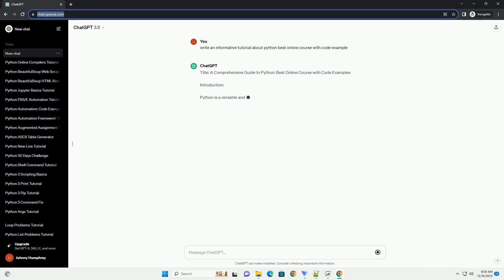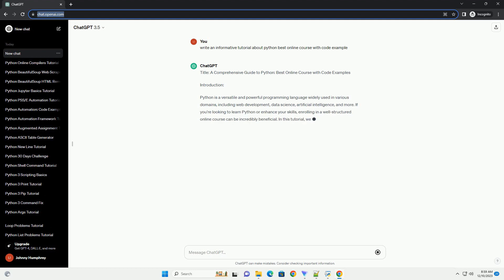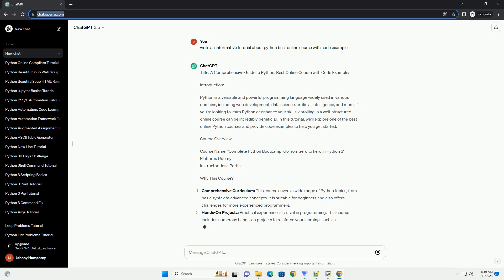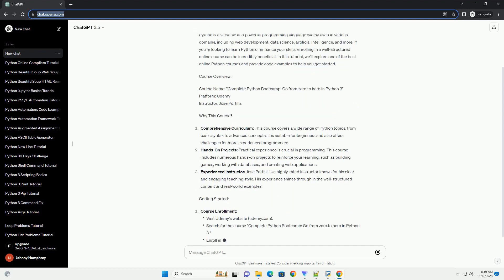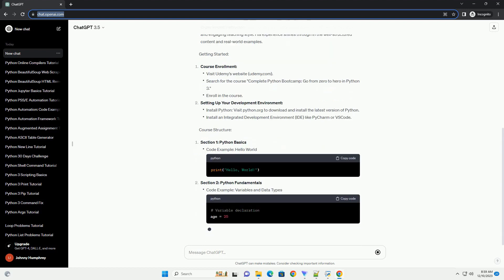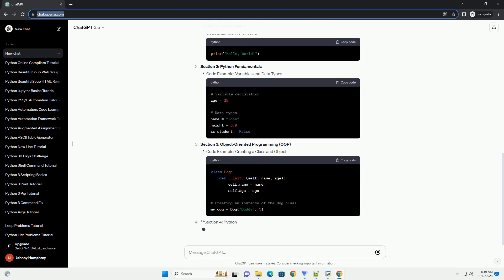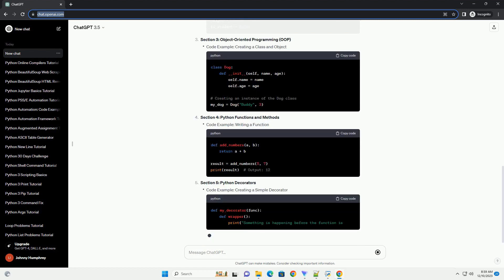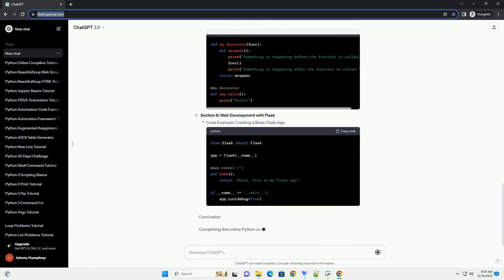python best online course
Title: A Comprehensive Guide to Python: Best Online Course with Code Examples
Introduction:
Python is a versatile and powerful programming language widely used in various domains, including web development, data science, artificial intelligence, and more. If you're looking to learn Python or enhance your skills, enrolling in a well-structured online course can be incredibly beneficial. In this tutorial, we'll explore one of the best online Python courses and provide code examples to help you get started.
Course Overview:
Course Name: "Complete Python Bootcamp: Go from zero to hero in Python 3"
Platform: Udemy
Instructor: Jose Portilla
Comprehensive Curriculum: This course covers a wide range of Python topics, from basic syntax to advanced concepts. It is suitable for beginners and also offers challenges for more experienced programmers.
Hands-On Projects: Practical experience is crucial in programming. This course includes numerous hands-on projects to reinforce your learning, such as building games, working with databases, and creating web applications.
Experienced Instructor: Jose Portilla is a highly-rated instructor known for his clear and engaging teaching style. His experience shines through in the well-structured content and real-world examples.
Getting Started:
Course Enrollment:
Setting Up Your Development Environment:
Course Structure:
Section 1: Python Basics
Section 2: Python Fundamentals
Section 3: Object-Oriented Programming (OOP)
Section 4: Python Functions and Methods
Section 5: Python Decorators
Section 6: Web Development with Flask
Conclusion:
Completing this online Python course will provide you with a solid foundation in Python programming and equip you with the skills to tackle a variety of real-world projects. Remember to practice regularly and work on the provided projects to reinforce your understanding. Happy coding!
ChatGPT